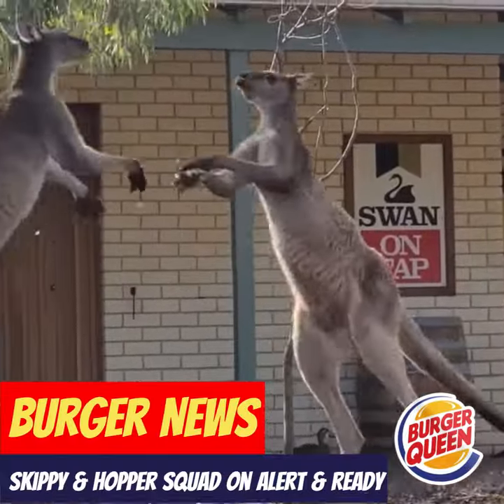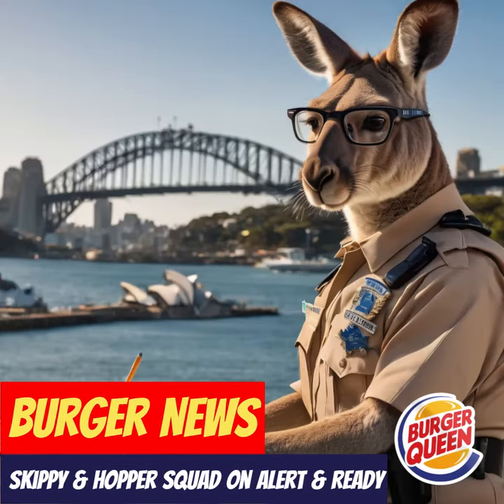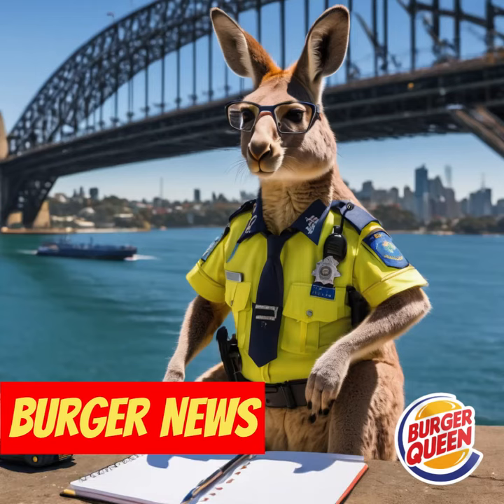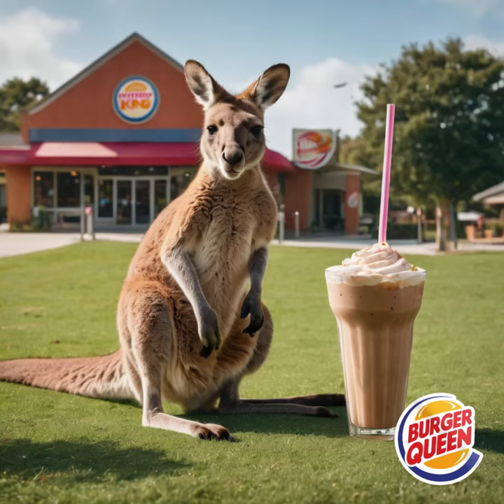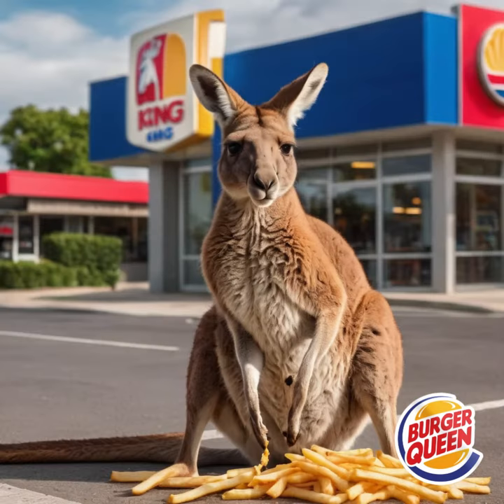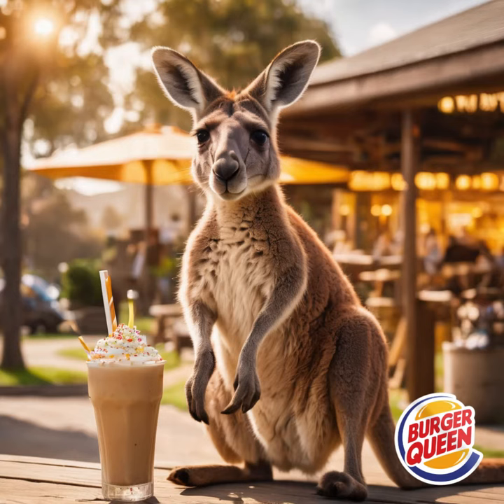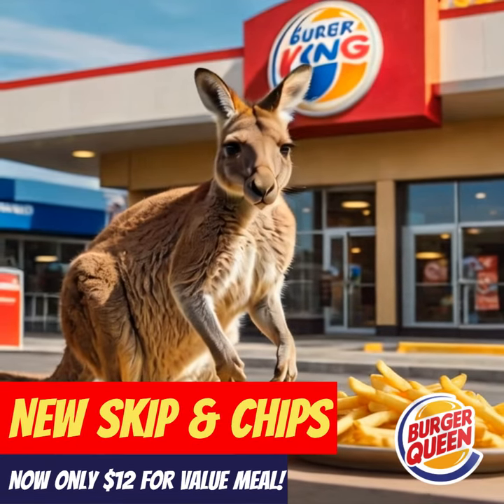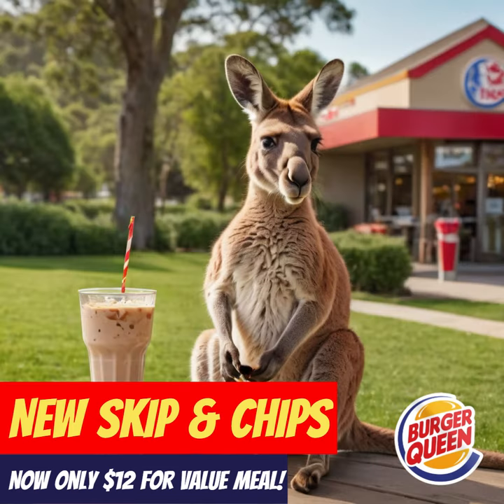Burger Queen Skip & Chips Promotion